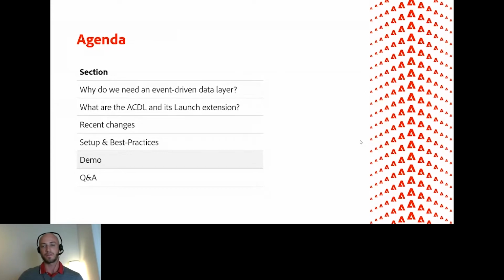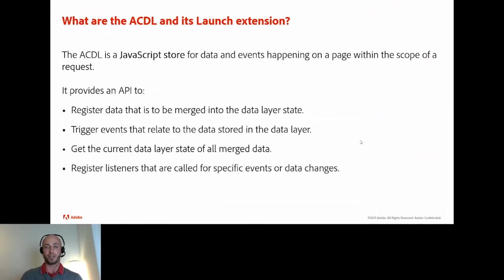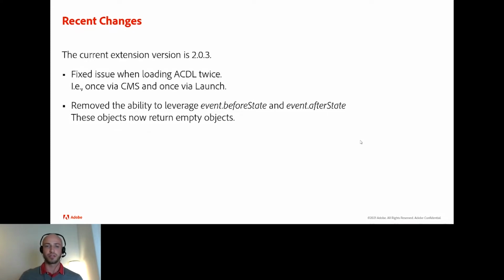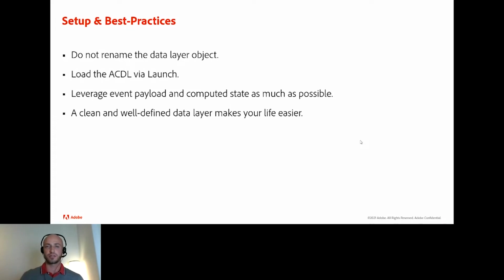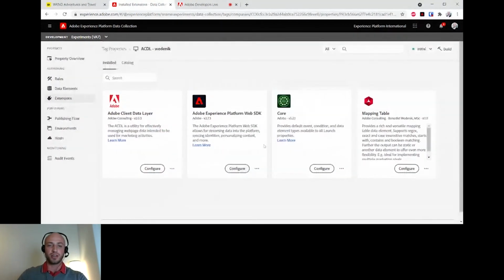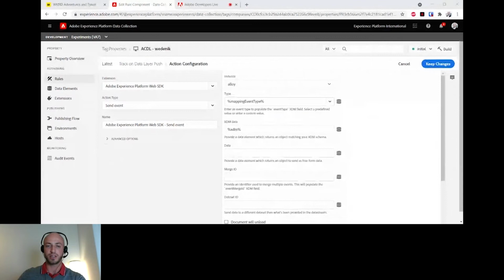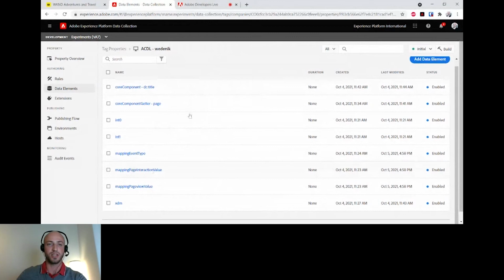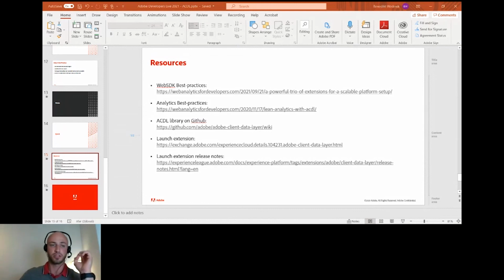Adobe Developers Live | Adobe Client Data Layer: Event-Driven Data Handling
Did you ever want to know the secrets and details behind the Adobe Client Data Layer?

How it is designed, the architecture looks like and how you can leverage it to its fullest extend?

Join this session and learn all about it.

As a bonus, a commerce example will show how the Core Components hydrate the ACDL and later the Launch extension interacts with other applications, like Adobe Analytics or Adobe Target.